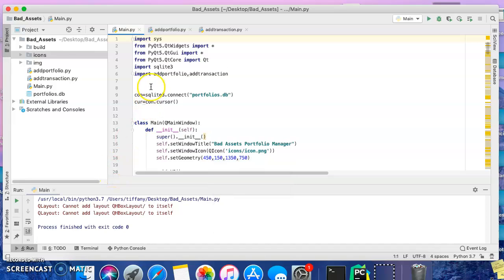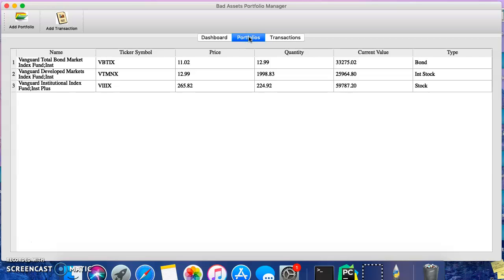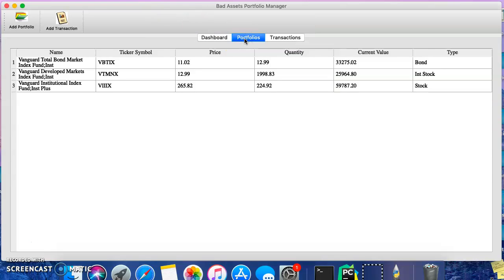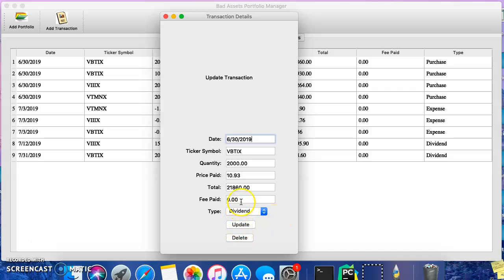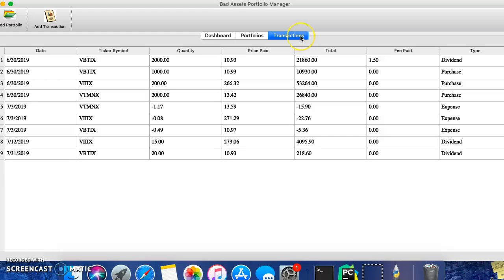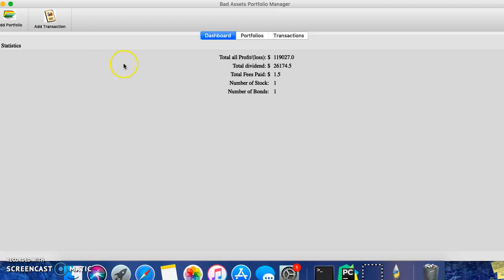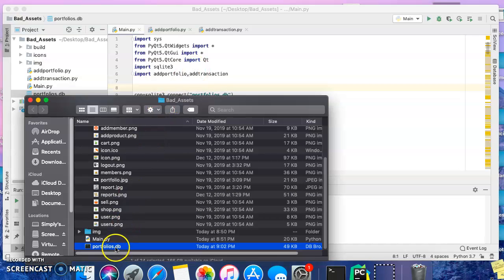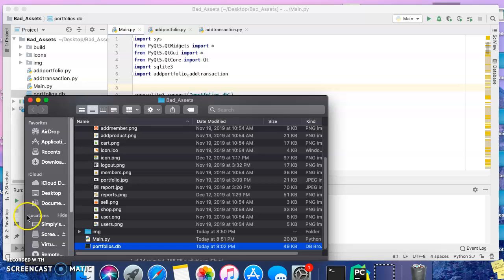Portfolio Management App Profect for Python Class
This is our video showing off our final app for our Python project. This video is for school purposes only.